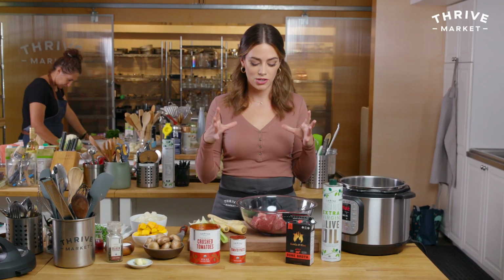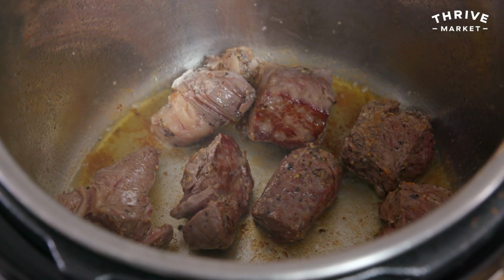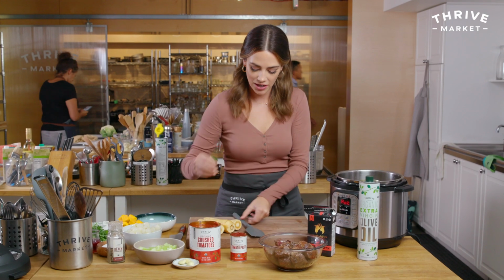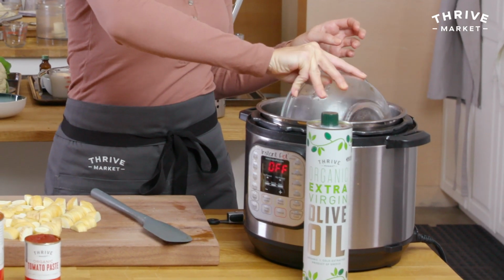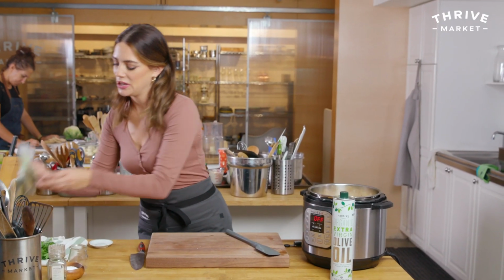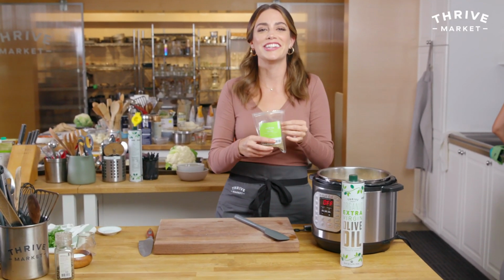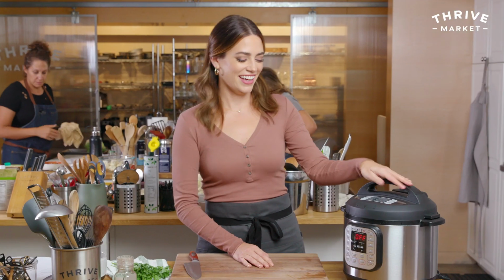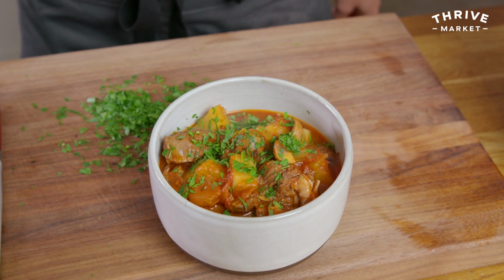INSTANT POT Beef Stew (Keto, Whole30®) | Thrive Market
Warm up this winter season with Keto Beef Stew.  Even better - Chef Megan Mitchell shows you how to make this warming, rich, low carb stew in an Instant Pot.

Thrive Market is on a mission to make healthy living accessible for every American family.